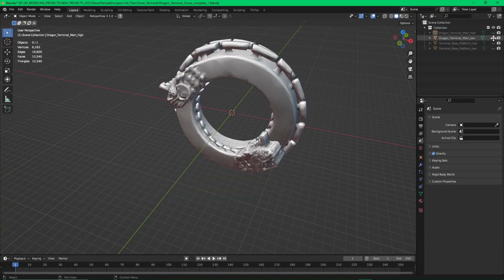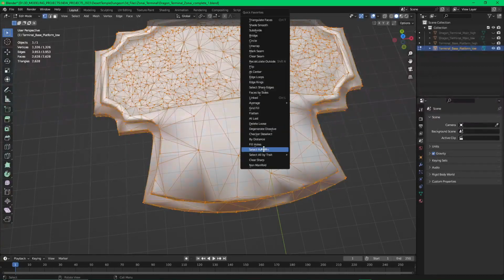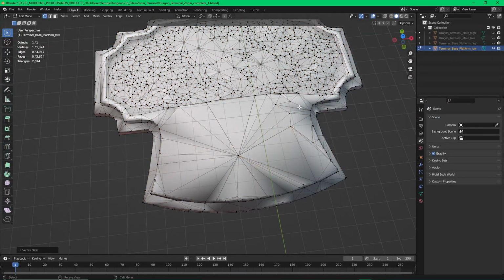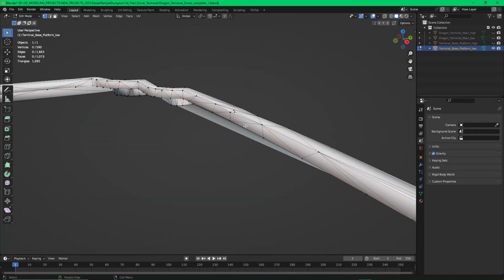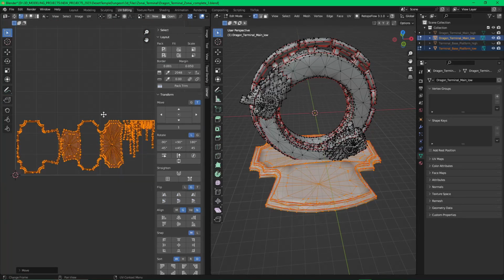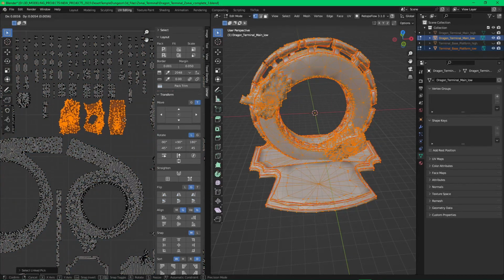Zelda totk - Zonai Terminal Breakdown pt 2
Zonai Terminal Breakdown pt.2 is the finally complete. In this video I share my process of uv unwrapping the low poly models and preparing them for texturing in substance painter. The model was rendered in marmoset toolbag 4. My love for the legend of zelda series has brought me to take on the challenge of making a hero asset from the game itself. This version is just Fan-Made and isn't exactly like the original but has some similarities. I really hope you enjoy this breakdown!

Note: I know I could have done much better with this breakdown but with little time I have to try to make the video shorter which is still difficult for these types of projects!

Music Lifelike by AlexiAction

Music Lofi Study by FASSounds

Music Summer Party by Top-Flow-Production